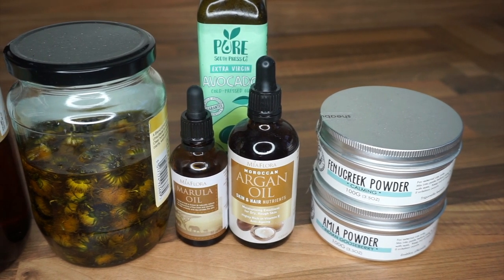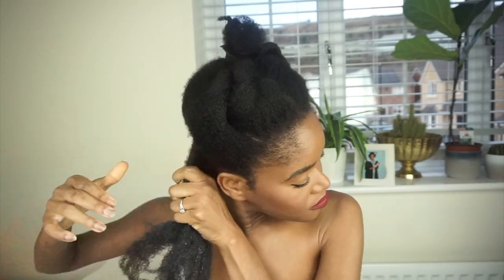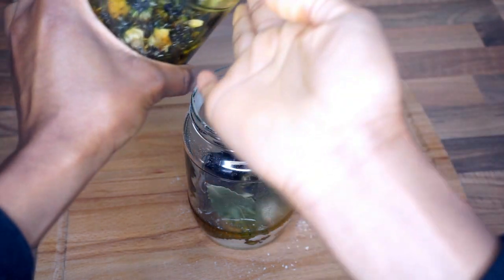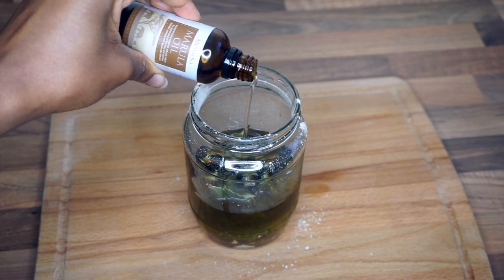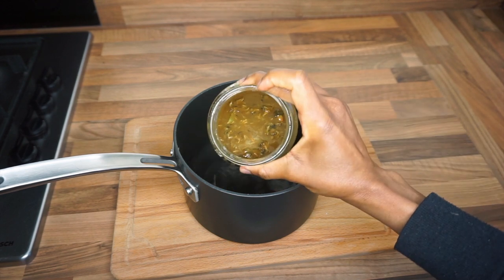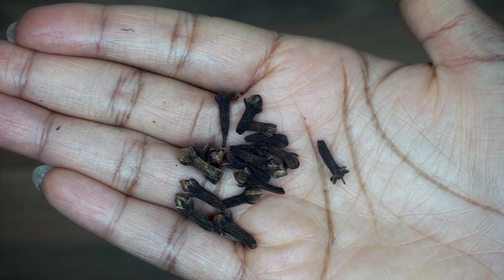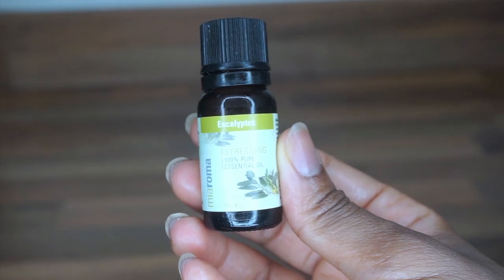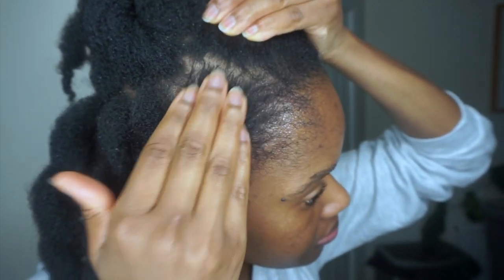Amla and Fenugreek hair growth oil | Use this to grow your 4c hair and broken edges | Limitlessbloom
Hello everyone! As part of this year's goal to grow my hair thicker (especially my edges as I've suffered from postpartum shedding) I decided to make this hair growth oil using some of my favourite ayurveda herbs while I was still pregnant and have been using it for my hairline and scalp.

You do not need to infuse your oil for a year. I only did that because I was pregnant at the time so was very tired then had my baby and just couldn't find the time to do it. 2 weeks in a dark warm place should be enough

Benefits of Amla :
- Increase hair growth
- Reduce hair fall
- Treats dandruff
- Conditions natural hair and improves shine

Benefits of Fenugreek :
- Contains Nicotinic Acid & Lecithin which
encourages hair growth
- Rich in Potassium which delays greys
- Reduces hair fall
- Treats dandruff
- Makes hair Shiny

Storage:
Keep in a dark container if available or just in a dark cool place in your room or bathroom

// NEWSLETTER
please sign up for weekly hair growth tips as part of my Ayurveda hair care challenge.